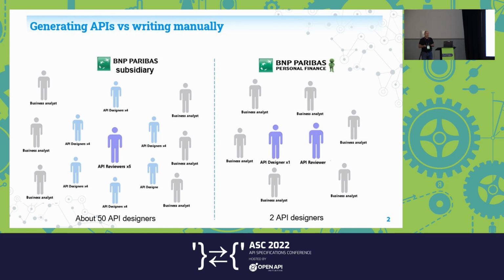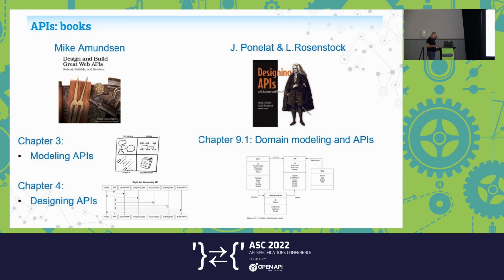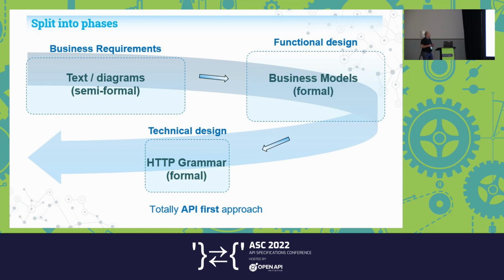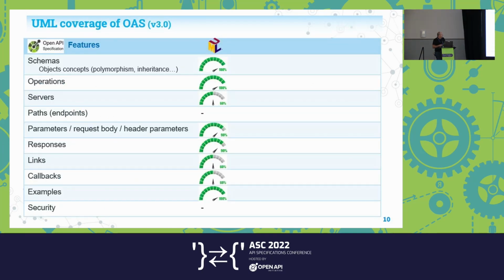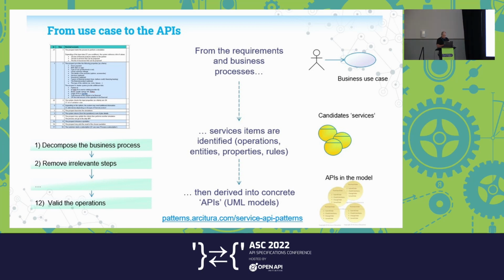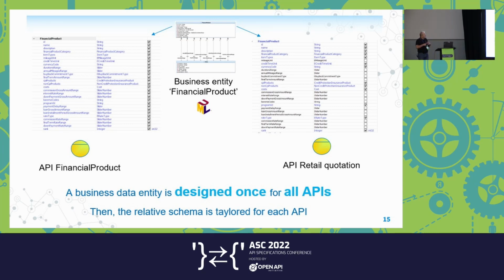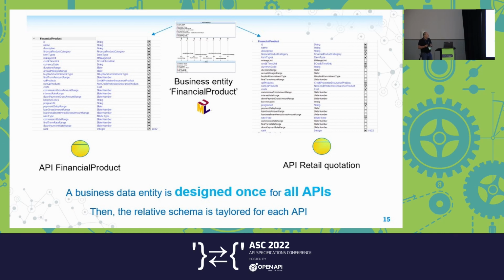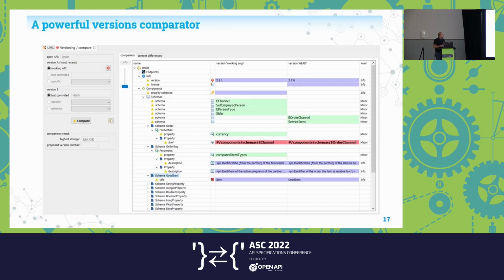Generating Open APIs from Business Models [Design First, Highly Automated] - Frederic Fontanet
I would like to present you an innovative approach to design open APIs from business models.

This API Design First approach starts from the definition of the business use cases. Then the business models are designed, and finally, the open APIs specification are generated from the business models.

These models are designed at the entreprise level. A business concept is designed only once at the API level ... but also once at the whole enterprise level!

More than 95% of the time (workshops, modeling, design) is business oriented. Less than 5% is dedicated to technical design.
The approach is by the way, highly productive, consistent and error free.

To give you an order of magnitude, once business models are defined, a complex OAS (from 2000 to 3000 lines) is usually designed in less than 30 minutes with no error.

One of the main feature of the approach is that it allows to be focus on the business only.

This approach is currently implemented in the biggest french bank (BNP).

The approach is supported by a tool which convert business models to OAS then extends the specifications by adding http features.
This tool is called 'Swapi'.

The tool includes an http rules engine and check rules of an OAS but also among a set of OAS (for instance, a rule checks that a link in a response is consistent to the linked operation signature).

To be honest, I often think to myself when I design APIs: "How is it possible to design OAS in an other way?". This is the reason I would like to present this approach (and its relative tool to support it).

I can explain you the approach (powerpoint slides and/or show you a presentation in a real context)

This approach is also used to generate the 'Avro' schemas (and gRPC in a next future)